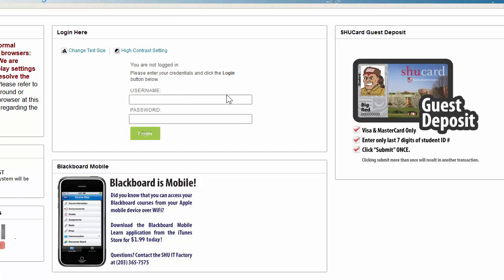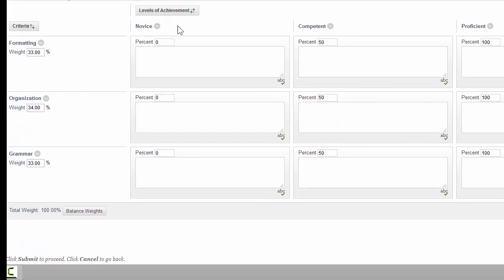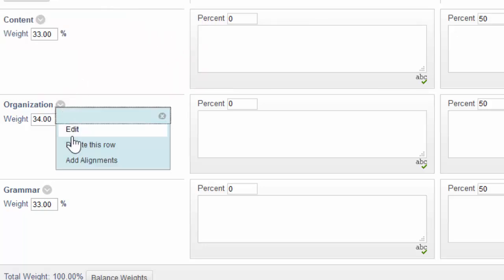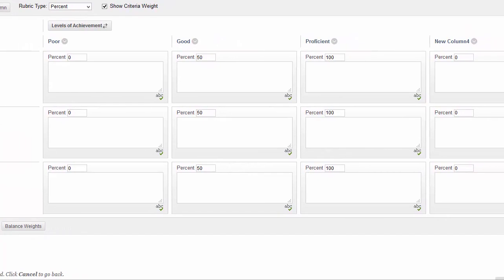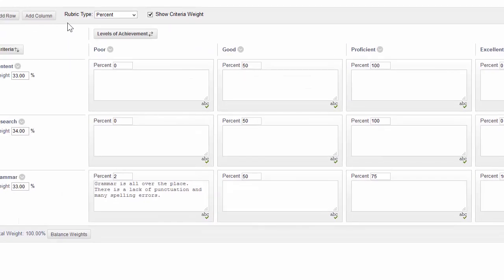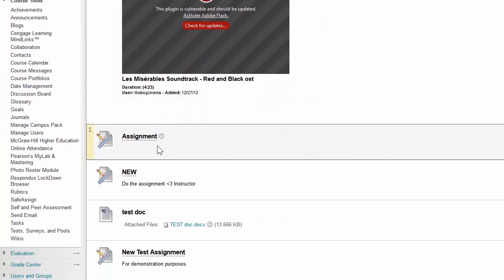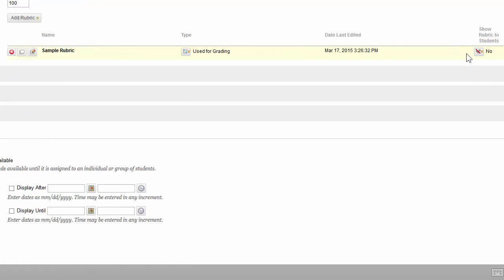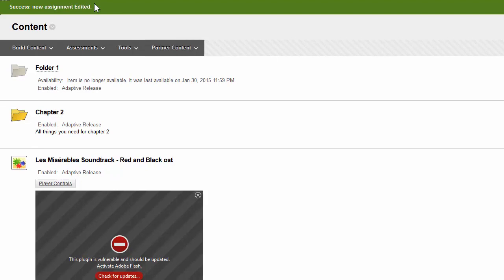Blackboard Rubrics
This video will show you how to create a rubric in Blackboard and attach the rubric to an assignment.